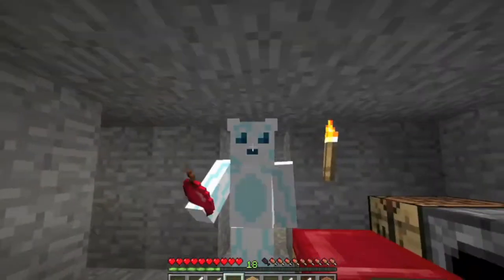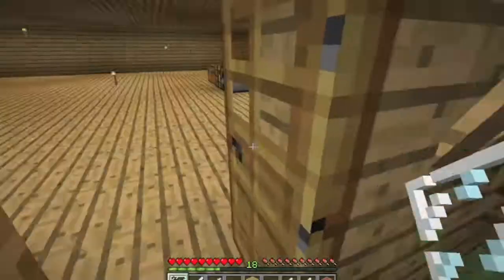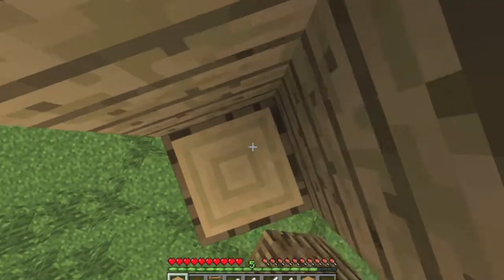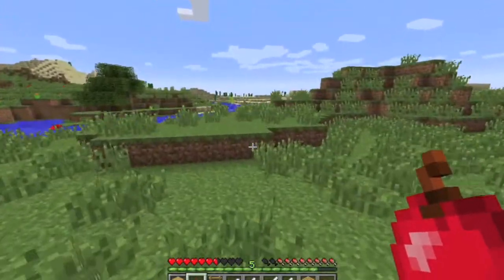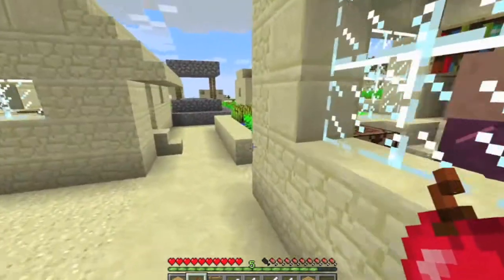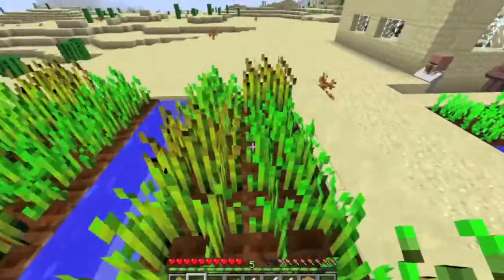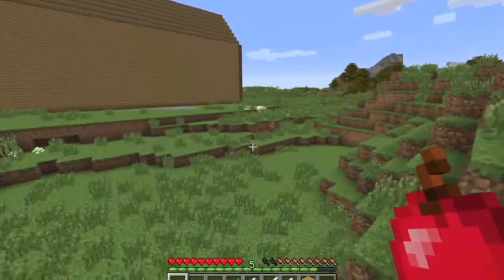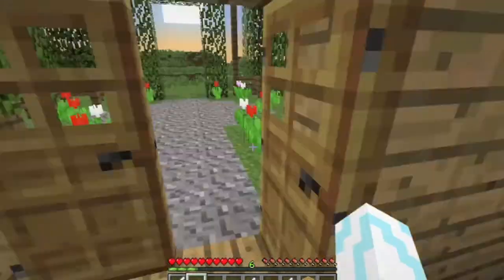Proactive Episode - Minecraft (9)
hey guys thanks for viewing,
from grace xxx